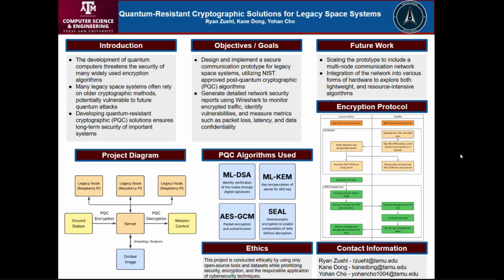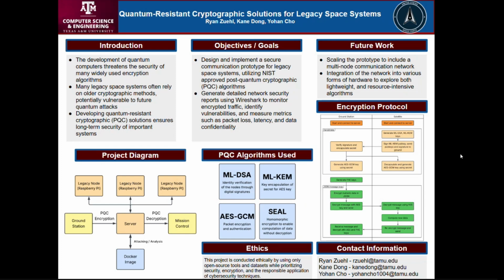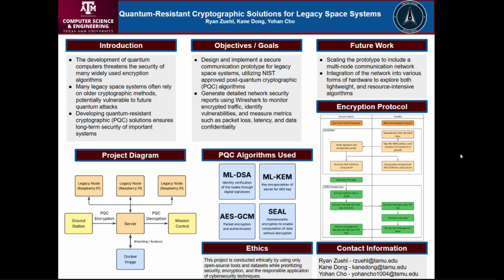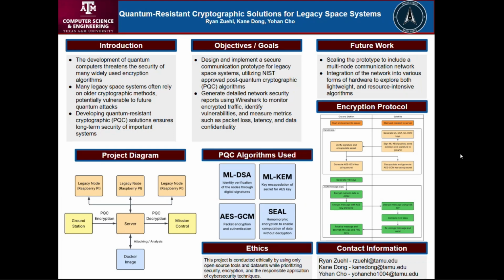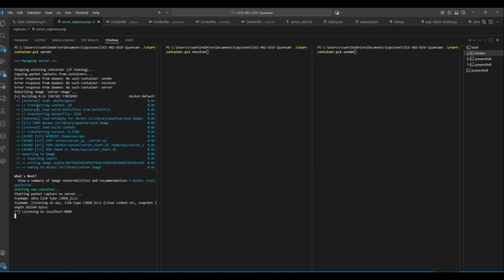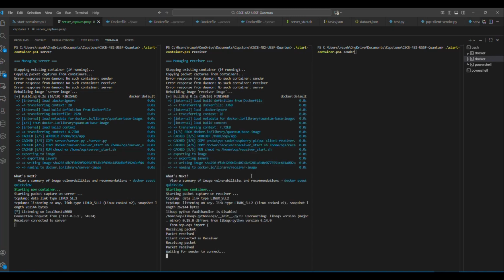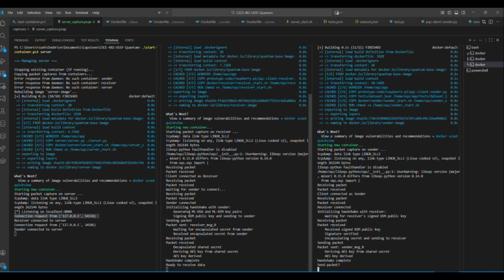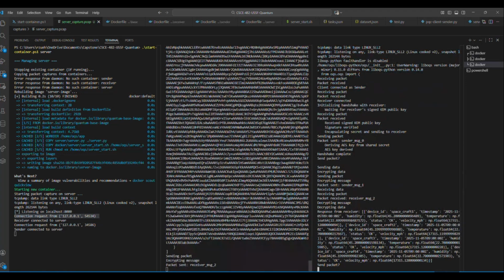USSF Quantum demo